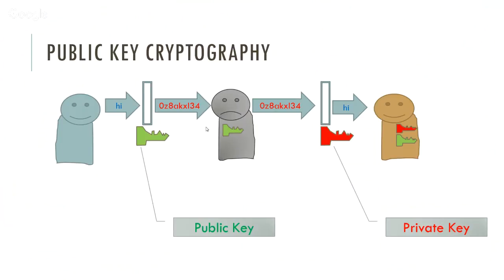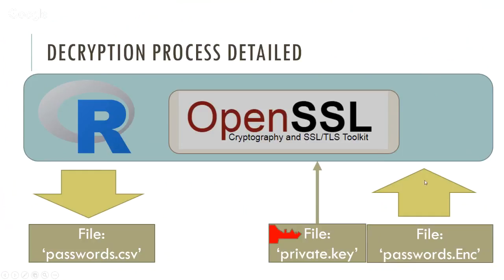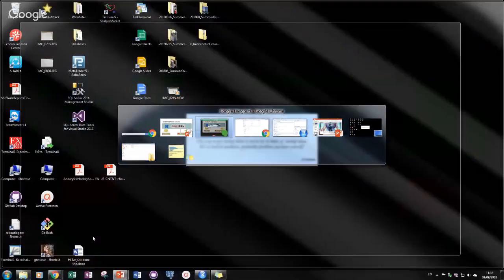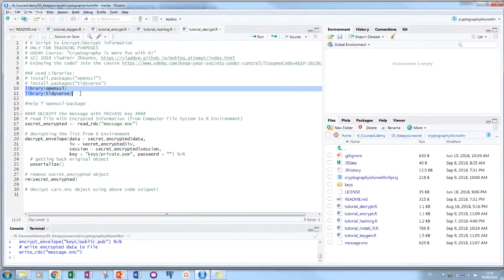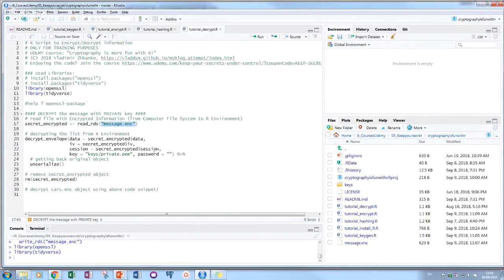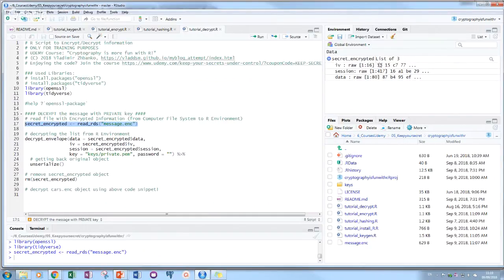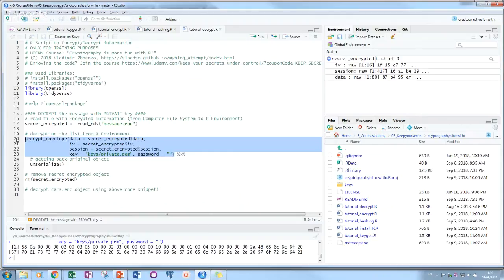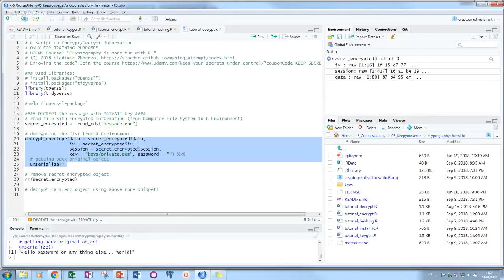Part 4 - Decrypt information using R Statistical Software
Cryptography is more fun with R! How to decrypt information using R.